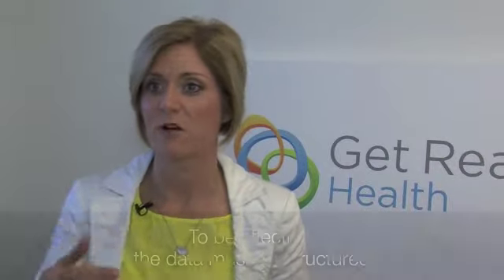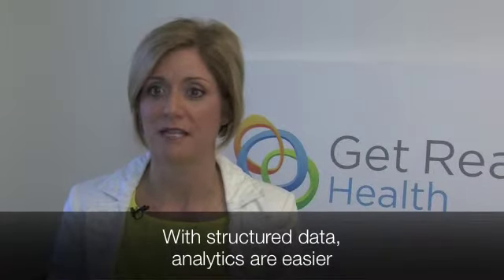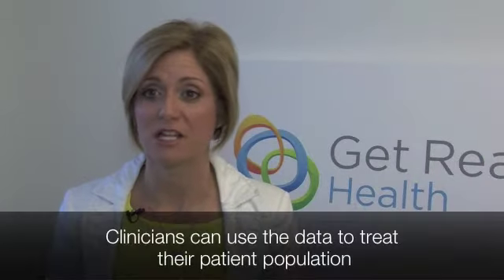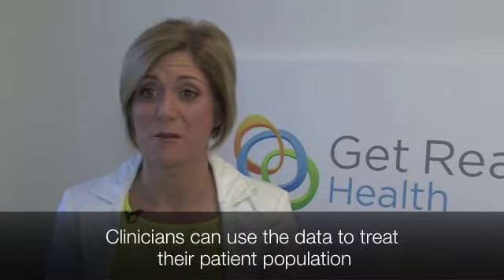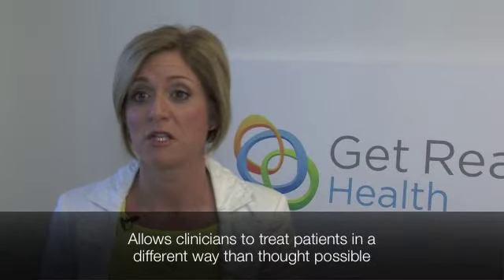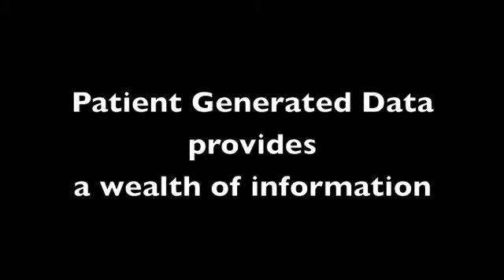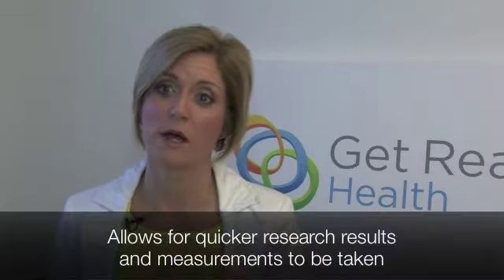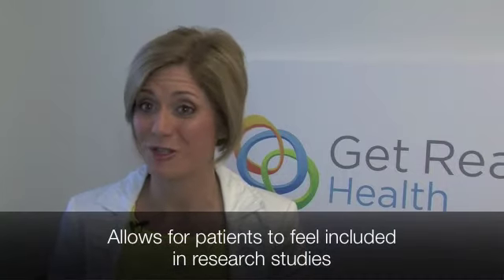Cortney Nicolato talks about Patient Generated Data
Patient Generated Data has been collected for a long time but not fully utilized until recently. Get Real Health's Cortney Nicolato explains how the more structured the data, the more effective it is and the easier it is for clinicians to analyze it. Patient Generated Data provides clinicians with a wealth of useful information and is particularly helpful when researching patients' quality of life.